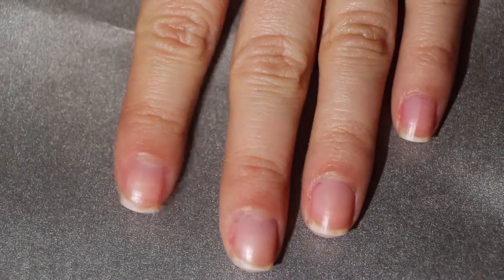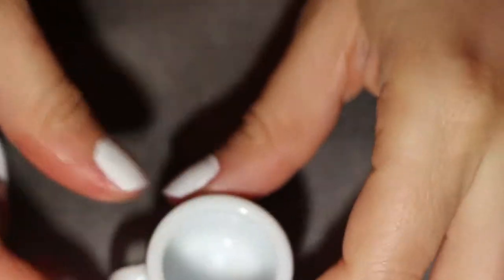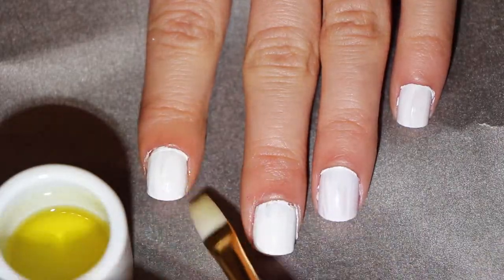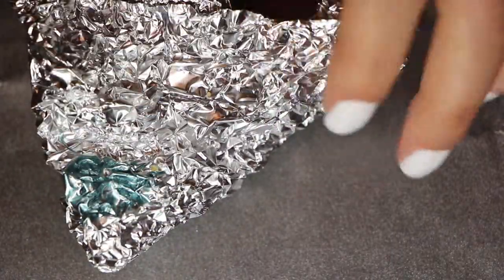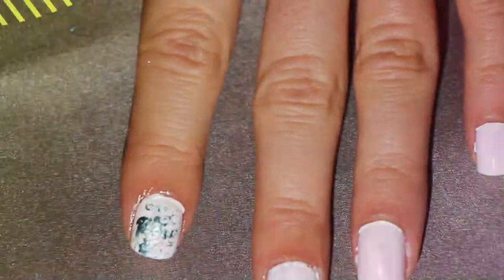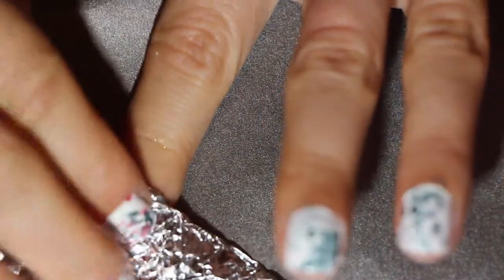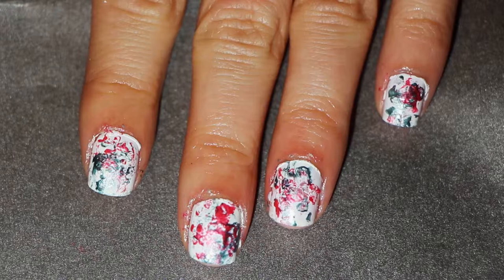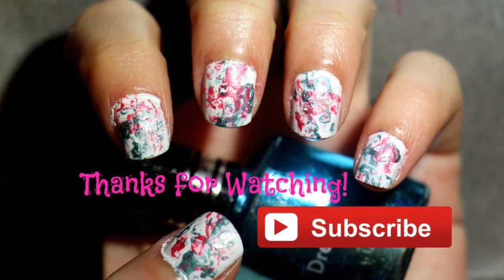Metallic Nail Art Tutorial: Using Foil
Hey Girls! I hope you enjoy this quick and easy Metallic Nail Art Tutorial using Foil.

Products:
White Nail Polish OPI Alpine Snow
Blue Metallic Nail Polish in Dream
Pink Metallic Nail Polish in Paradise
Top Coat Pure Ice
Aluminium Foil